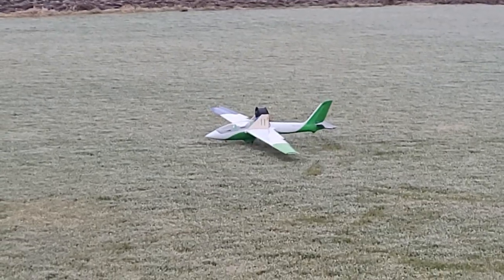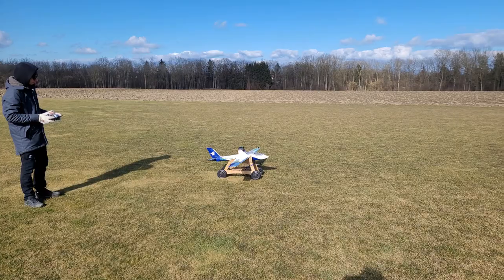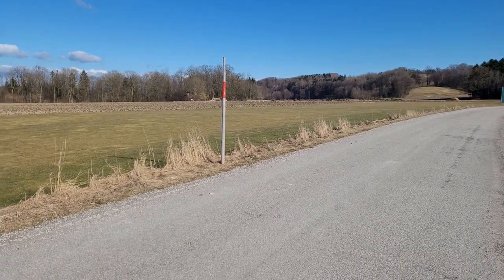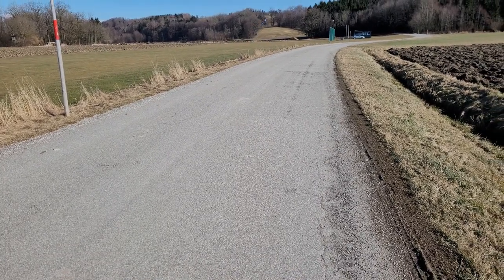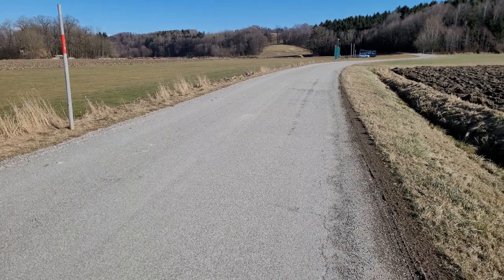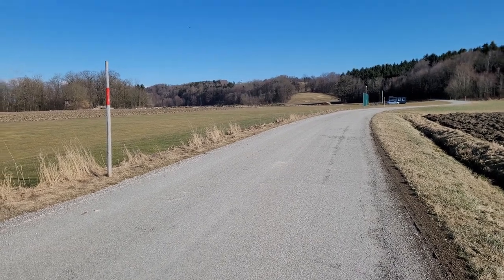Crash at maiden flight! Top Rippin Fox 2m with 90mm EDF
Location: MBC Erlauftal Airfield, Lower Austria

Filmed on my Samsung galaxy S20FE